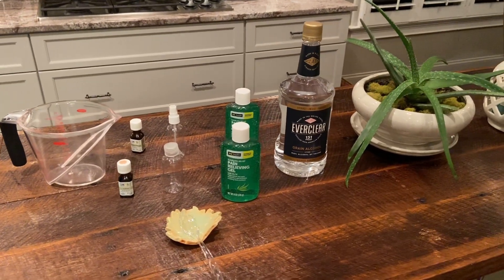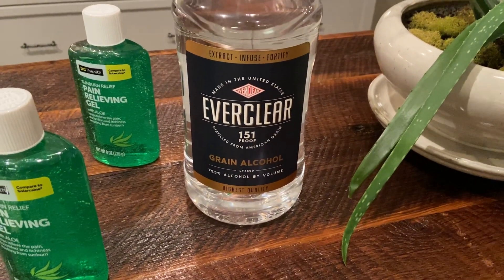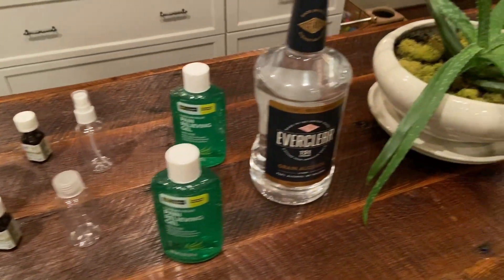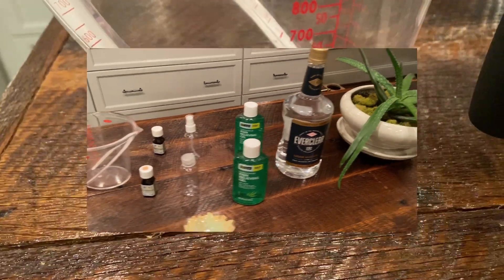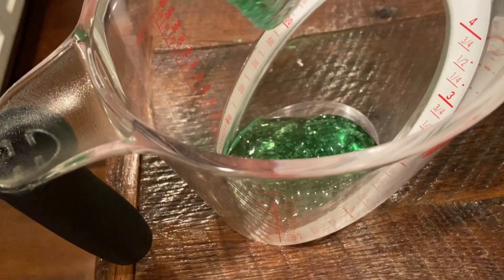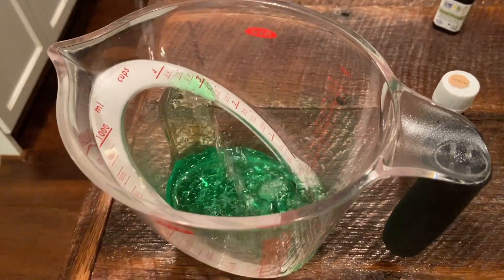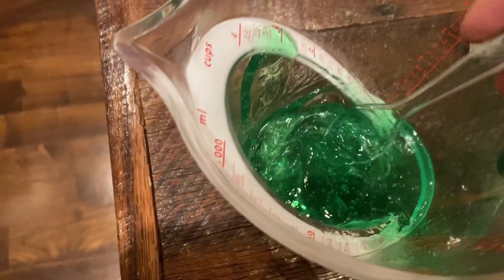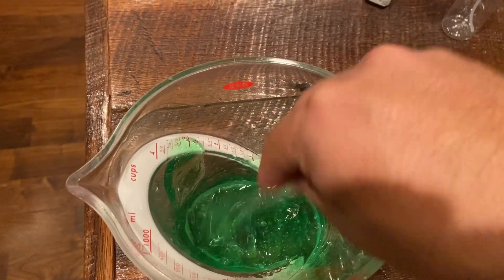How to make hand sanitizer at home without isopropyl alcohol (2020)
how to make hand sanitizer at home using a substitute for isopropyl alcohol. we use everclear 151 proof any alcohol with over 70% alcohol will do the trick in order to make your sanitizer